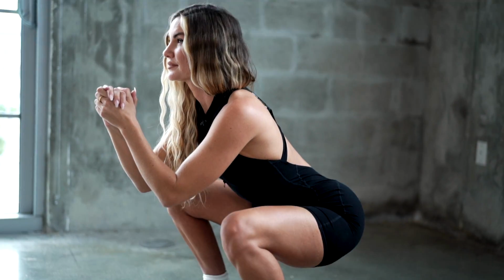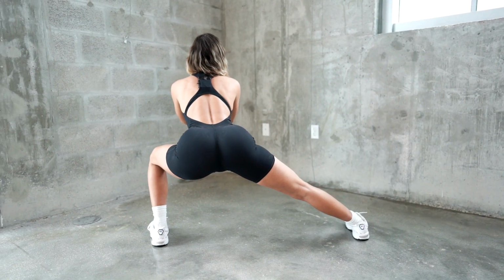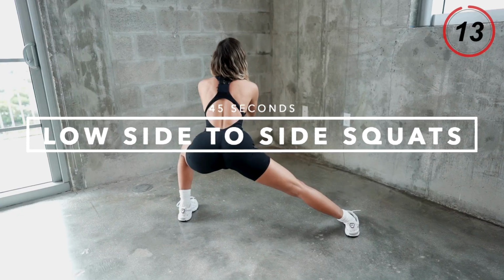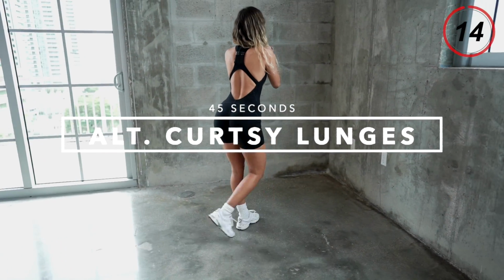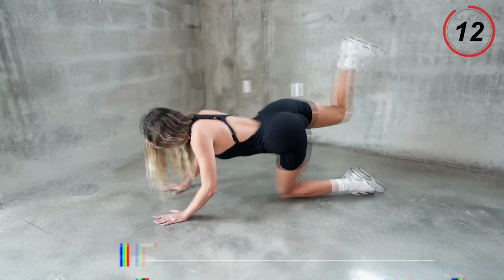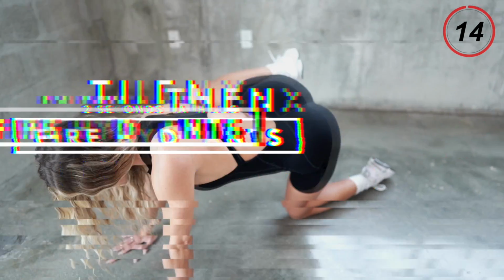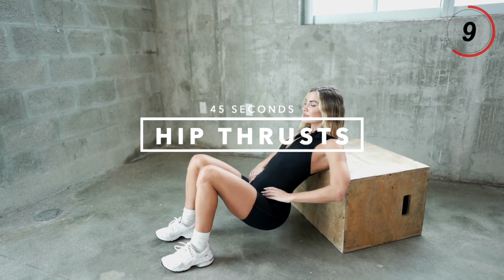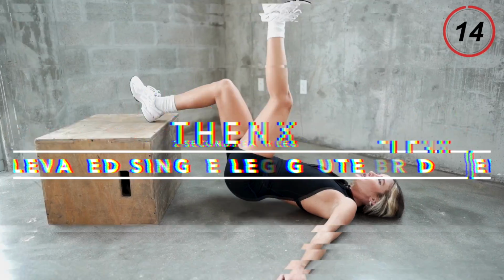7 Minute BUTT & LEGS Home Workout | NO EQUIPMENT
Follow along with Casi Davis as she shows you a 7 Minute BUTT & LEGS Home Workout. Do This Home Workout for increasing Strength and muscle in your Butt and legs without the need for weights or equipment.